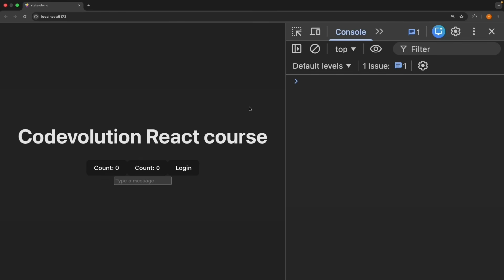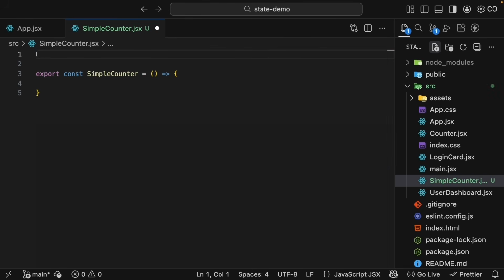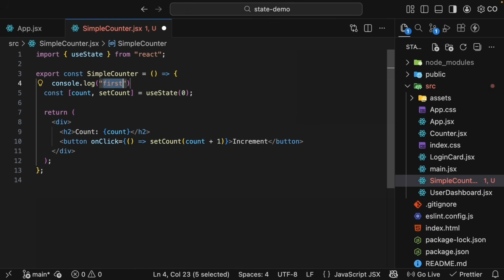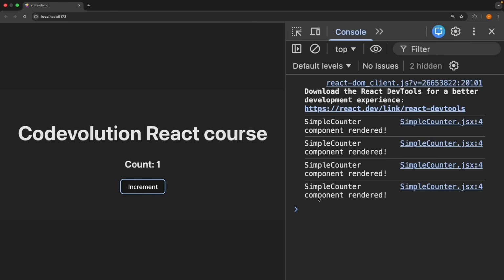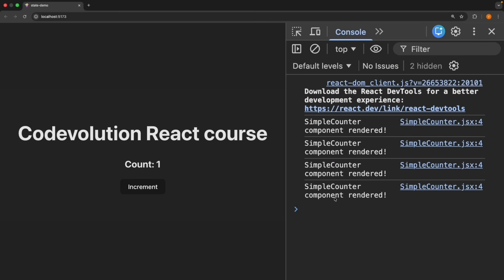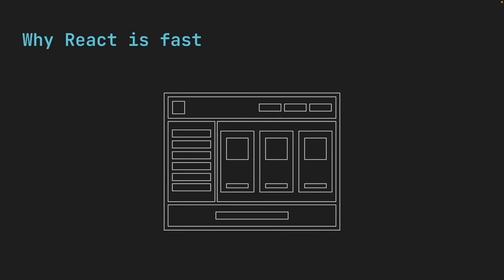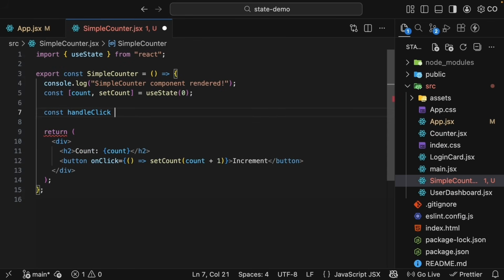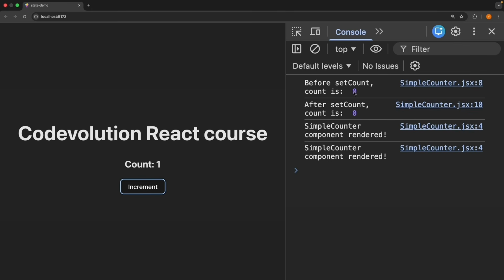React 19 Tutorial - 20 - How State Updates Work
How State Updates Work in React 19